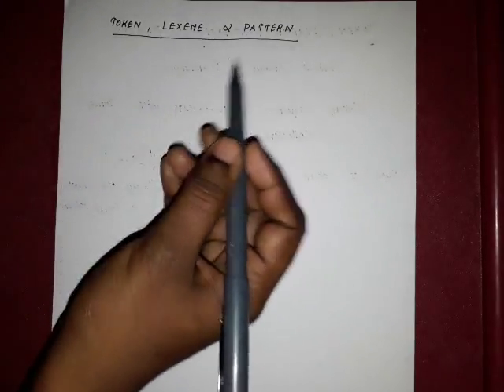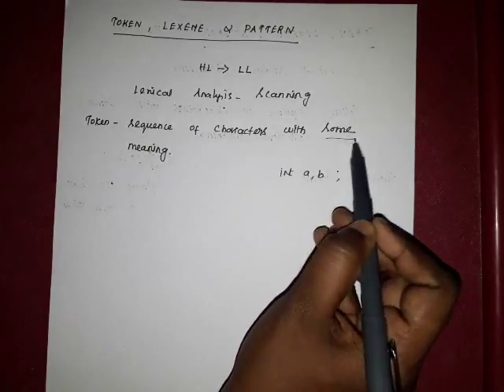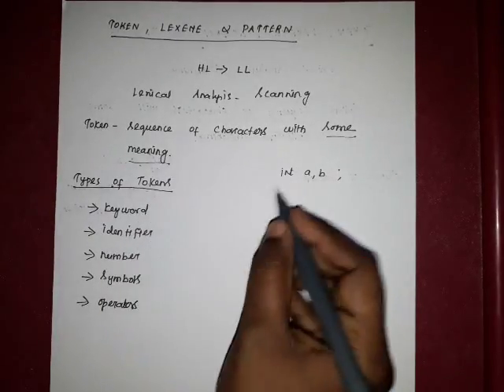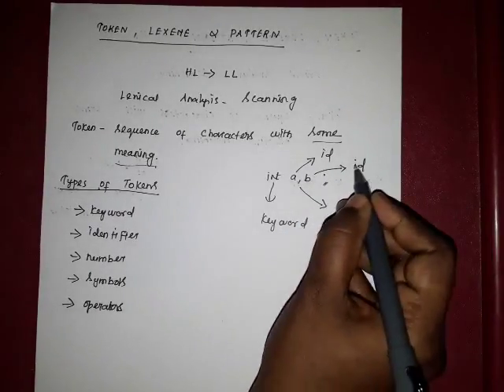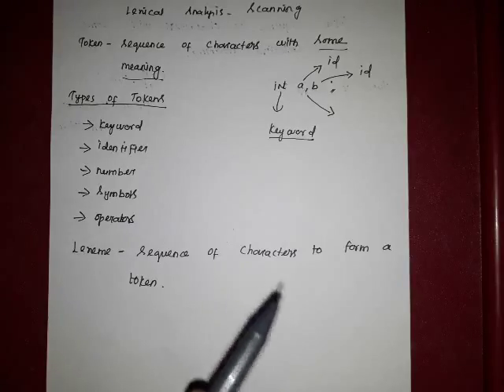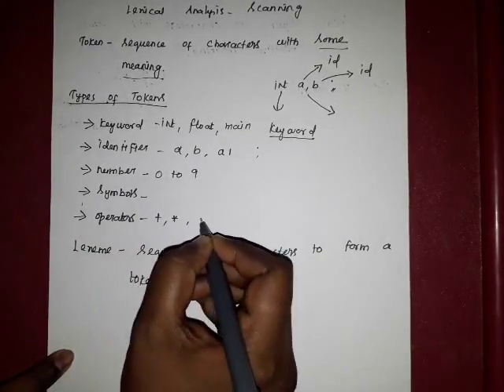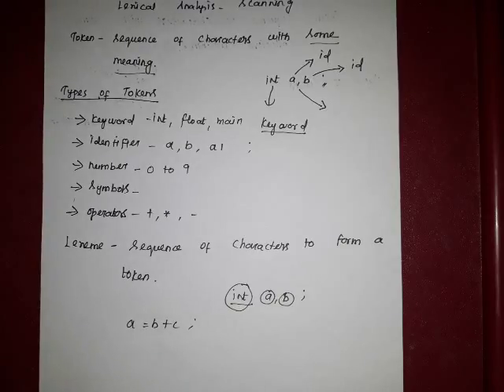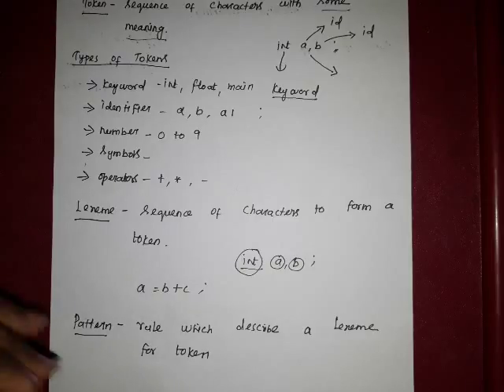COMPILER DESIGN|PART 5| TOKEN LEXEME PATTERN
Redmi-Gold-32GB
Trending Women Wallet | small wallet | Cute wallet